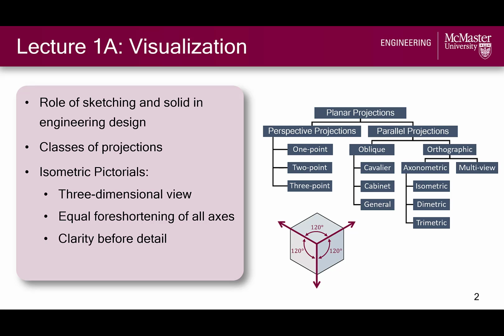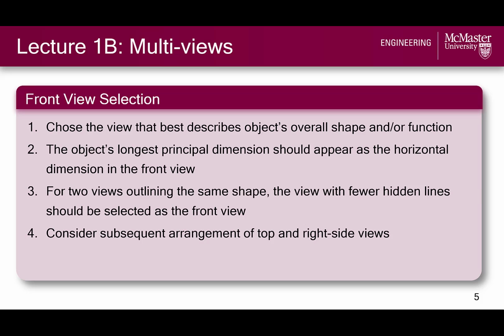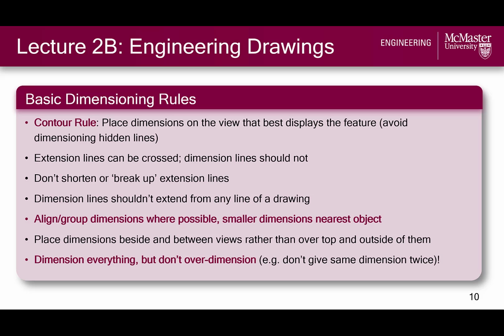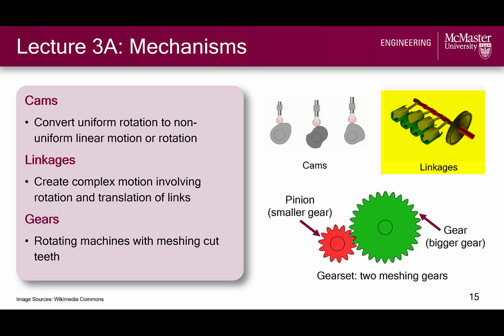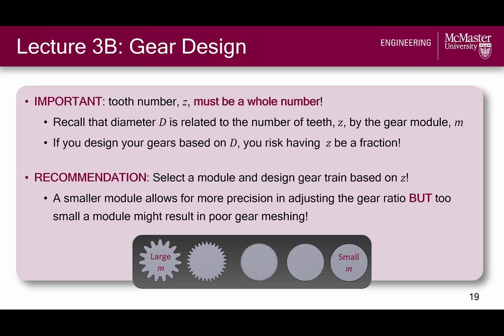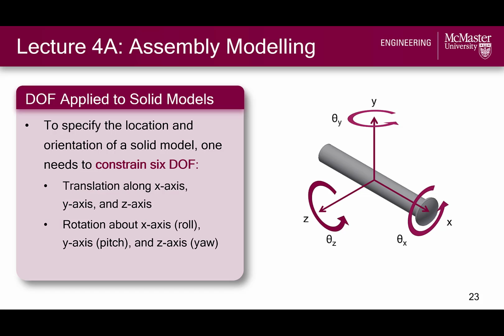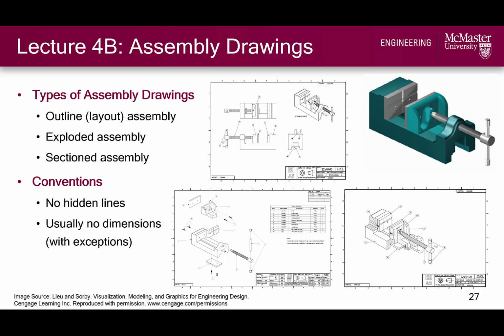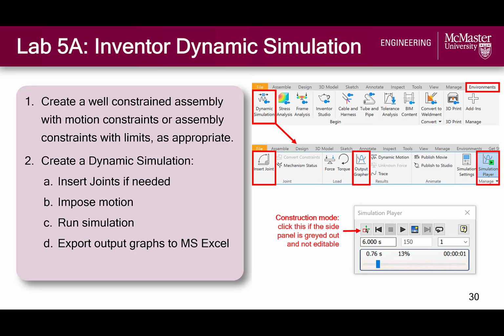Lesson 5B - Review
Table of Contents:

00:00 - Introduction
00:15 - Lecture 1A: Visualization
03:53 - Lecture 2A: Advanced Multi-views
04:37 - Lecture 2B: Engineering Drawings
06:15 - Lab 1B: Part Modelling in Inventor
07:11 - Lab 1B/2A: Part Modelling in Inventor
07:35 - Lab 2B: Engineering Drawings
08:10 - Lecture 3A: Mechanisms
10:03 - Lecture 3B: Gear Design
12:28 - Lab 3B: Gear Design in Inventor
13:03 - Lecture 4A: Assembly Modelling
14:47 - Lab 4A: Inventor Assembly Modelling
15:24 - Lecture 4B: Assembly Drawings
17:01 - Lab 4B: Exploded Assembly Drawings
17:38 - Lecture 5A: Design Verification
18:13 - Lab 5A: Inventor Dynamic Simulation
19:35 - Summary